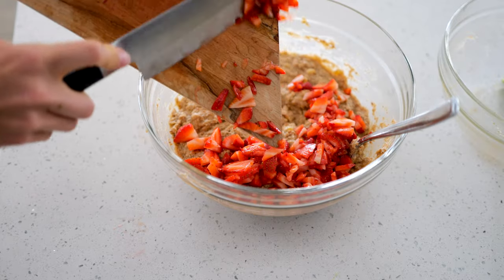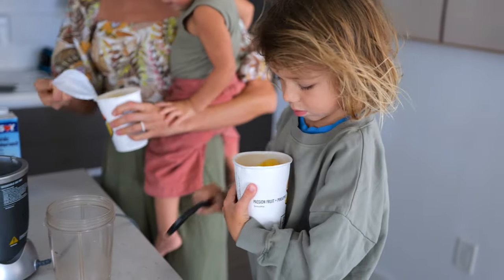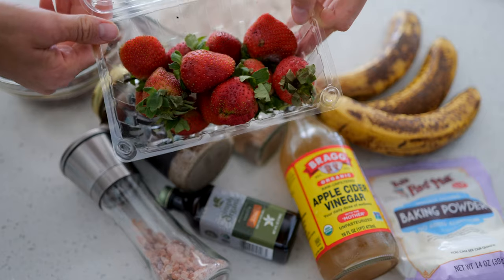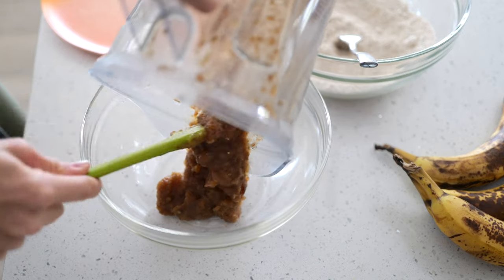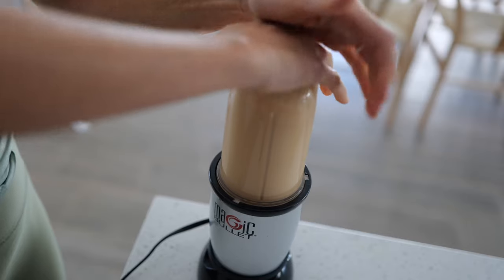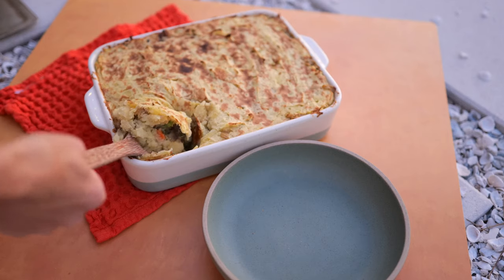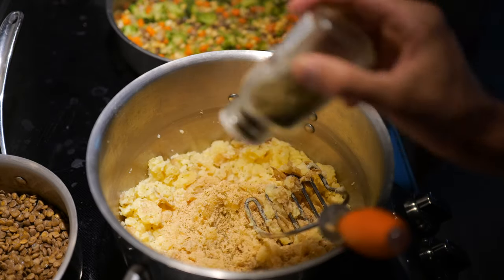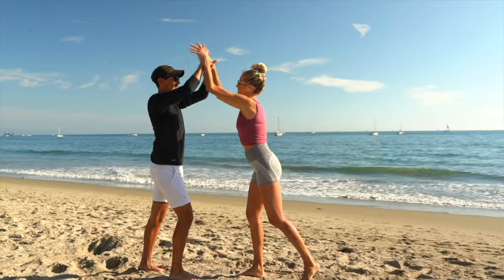3 Budget-Friendly Vegan Meals We LOVE (MUST TRY TOFU HACK)!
★ We love Daily Harvest plant-based meals! Use EATMOVEREST40 to get up to $40 off your first box

We needed to shake things up a bit in the kitchen, so we created 3 brand new, super delicious,  budget-friendly plant-based meals that you will absolutely love! The Strawberry Banana Breakfast Bars are a fan favorite with the kiddos, the Pad Thai Tofu is loaded with nourishing veggies and protein, and the Shepherd's Pot Pie is the perfect cold weather dinner that we fully intend on making on repeat! Be sure to get our EatMoveRest Meal Planner for these recipes and SO MUCH MORE!

Chapters:
0:00 Intro
2:40 Strawberry Banana Breakfast Bars
6:42 Vegetable Pad Thai Tofu
9:15 Shepherd's Pot Pie

♥ Erin & Dusty

☀ Our Photo + Video Gear